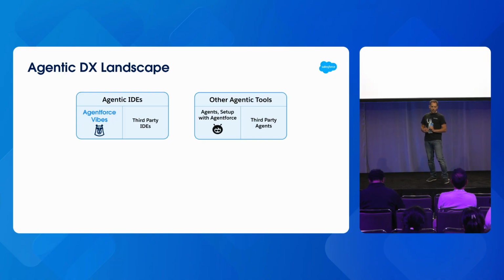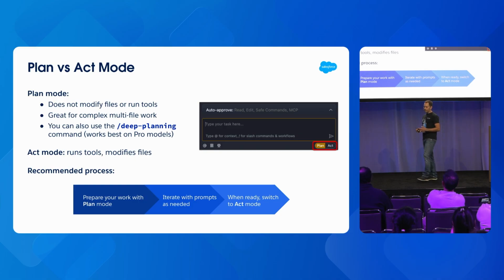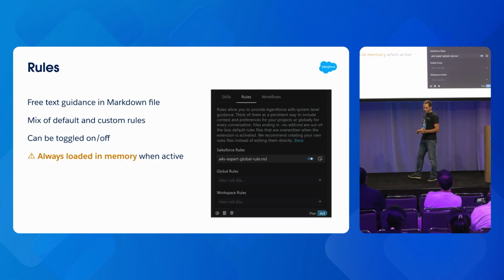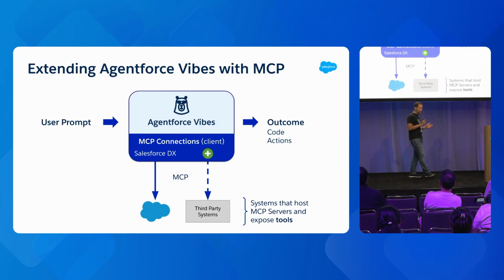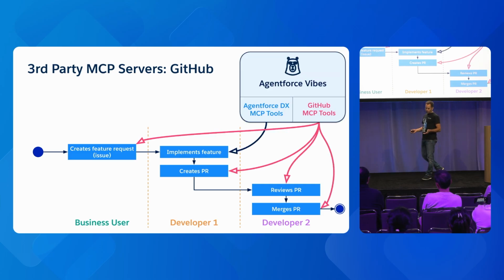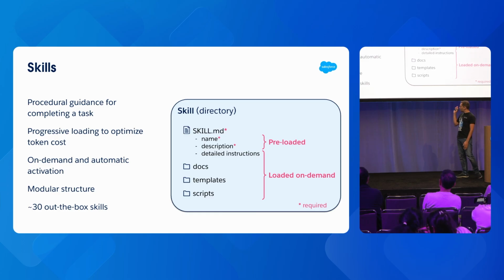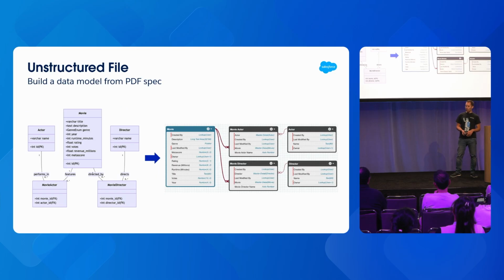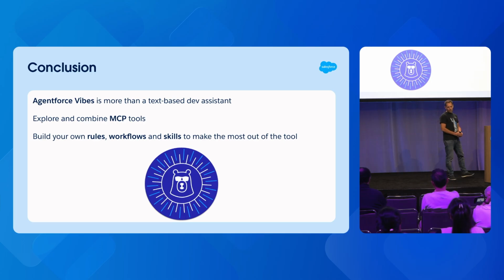Agentforce Vibes Advanced Features Training Guide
Explore advanced Agentforce Vibes features beyond prompting, including deep planning, rule orchestration, workflows, skills, and abilities on the Salesforce Platform.

TDX 2026